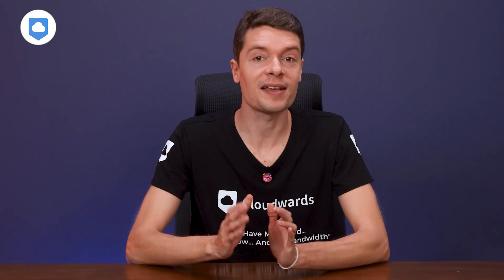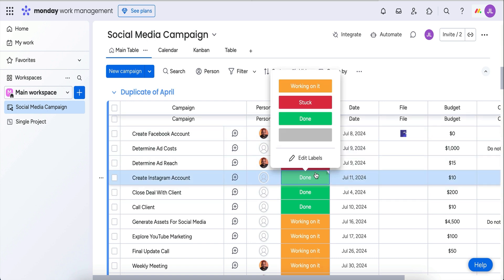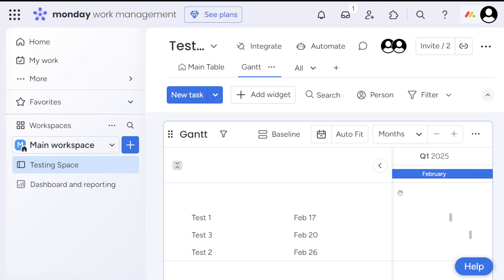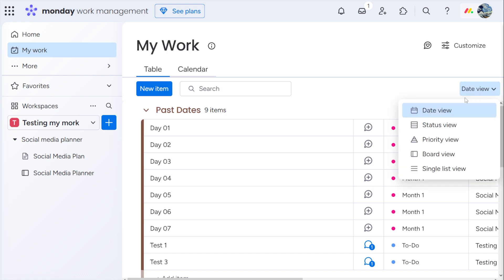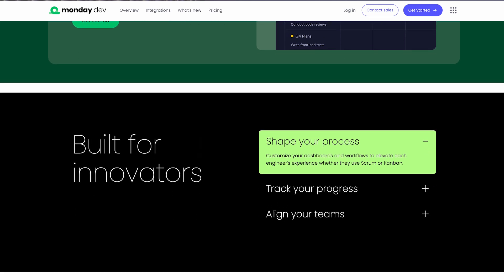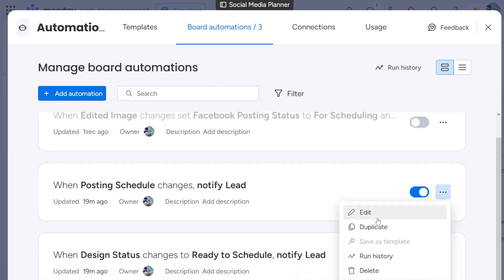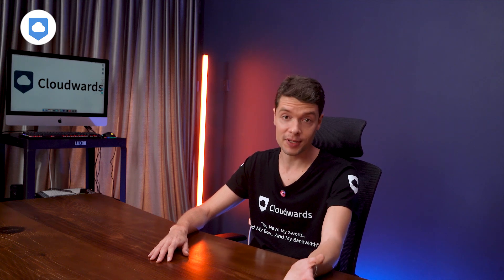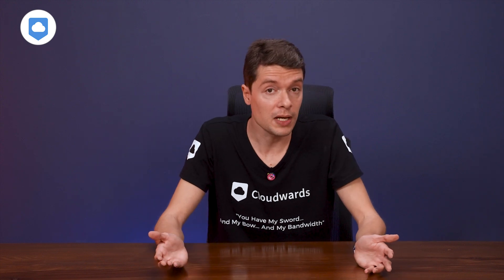Is monday.com Actually Worth It? Honest Review + Which Plan To Choose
In this monday review I’m covering all its core features, what it’s like to use and why I think it’s the best project management software around. 🎯

Want to sharpen your project management skills? Check out our FREE PDF crafted by project managers with decades of experience 🔗➡️

00:00 Intro
00:32 What is monday.com
01:22 Features
07:00 Business Manager
09:02 Third Party Apps
10:42 AI
12:40 Design/Interface
14:31 Recap
17:42 The Verdict